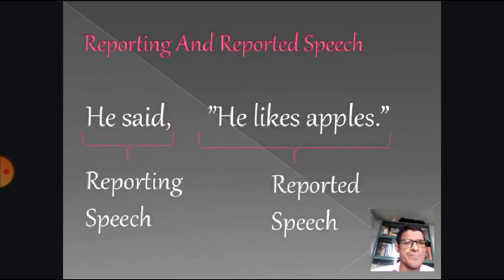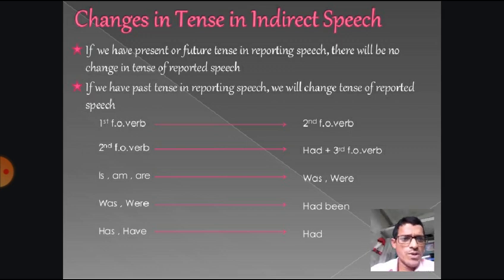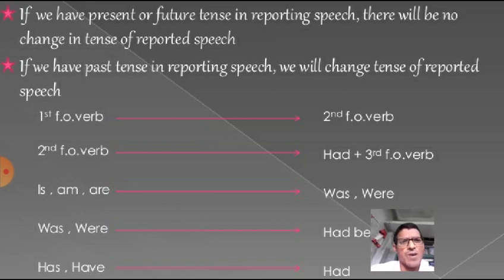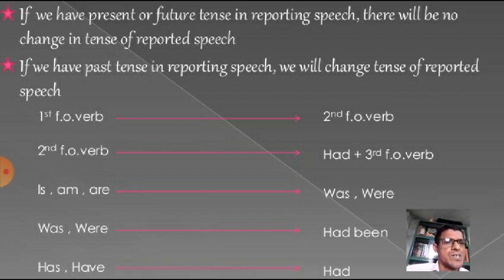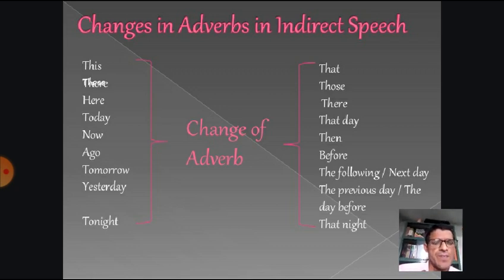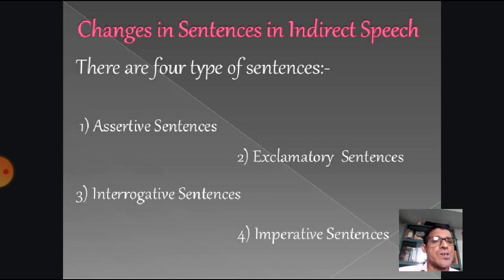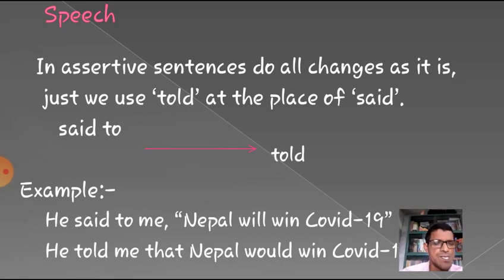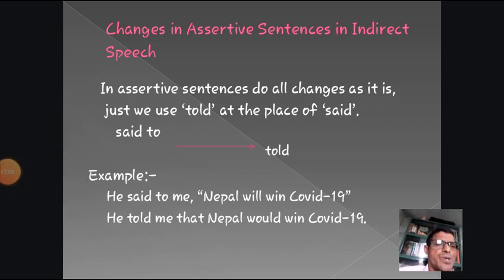Class 10 unit 2 Narration 2, 2077-04-07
कक्षा -१०  अंग्रजी  मिति  २०७७-०४ -०७   पहिलो सामुदायिक रेडियो ,रेडियो जनकपुर ९७ मेगाहर्ज फोन न. 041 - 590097 / 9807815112